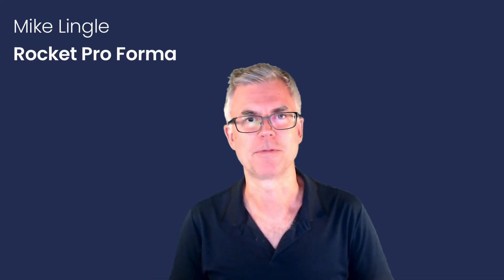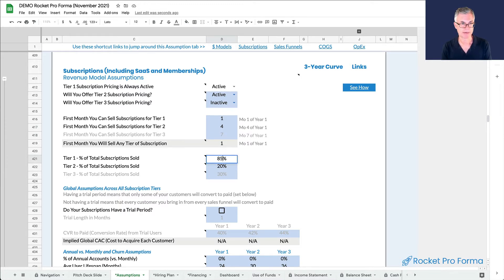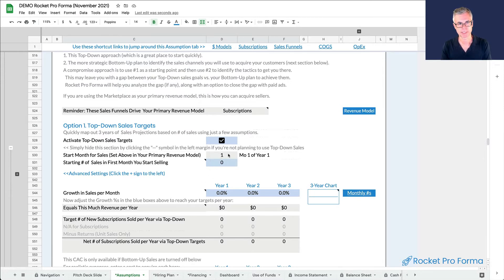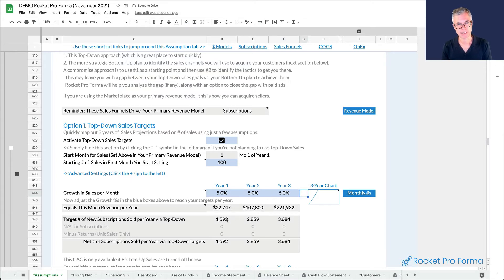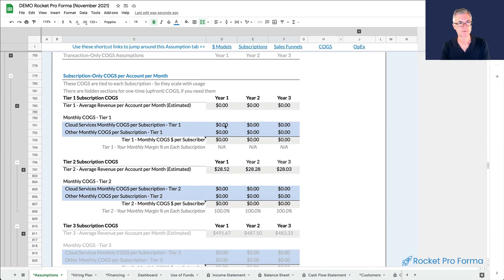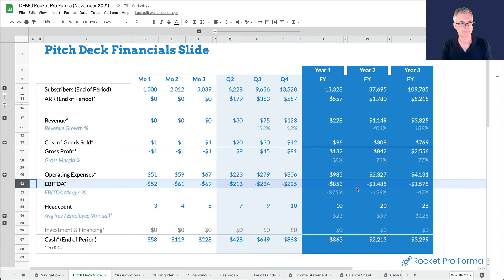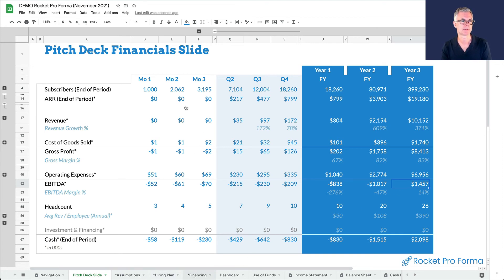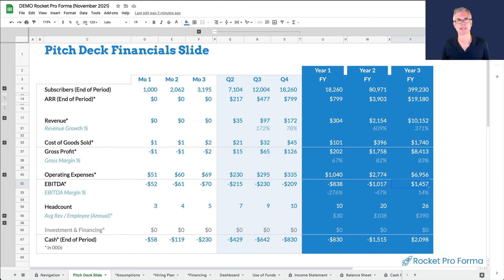Build a SaaS subscription startup financial model in 5 minutes using Rocket Pro Forma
Here's how to create financial projections for a SaaS startup in just a few minutes. The steps are to set up the subscription pricing, acquire customers, and then estimate our cost structure. This gives us a model that we can play with and "tune" as we adjust our assumptions over time.

Our model also tells us how much money do we need to raise. We can then either figure out how to raise or borrow the money —OR— adjust the model so that we're profitable earlier.

In this video I create the model in 5 minutes (whew!) and then spend a few extra minutes adjusting and explaining key points.

Remember that your startup financial projections are living documents. I recommend using a template that you understand and can easily adjust over time as you learn more. Enjoy!

0:00 - Intro
0:25 - Set subscription pricing
2:20 - Just add customers!
5:02 - Estimate our cost structure
5:28 - That's it! Let's look at our financial projections.
6:41 - How much money do we need to raise?
6:55 - Let's make it more profitable
8:07 - Our hiring plan